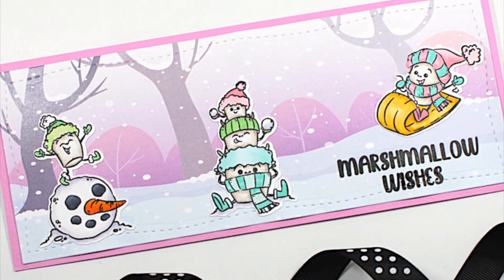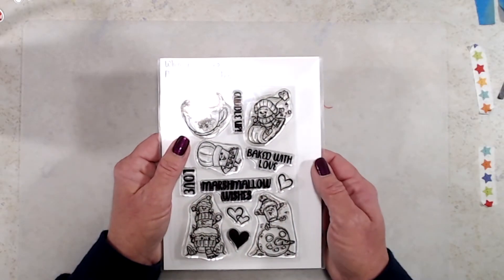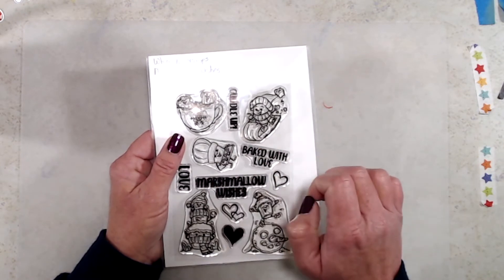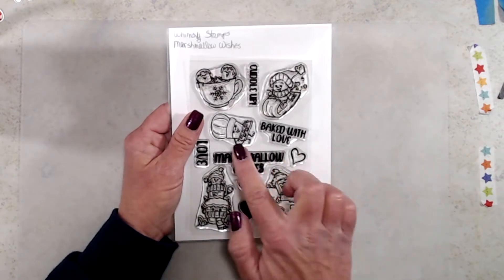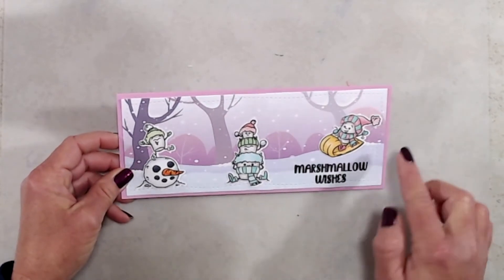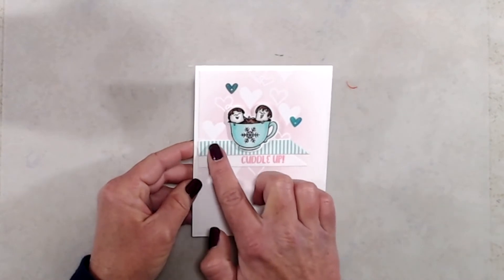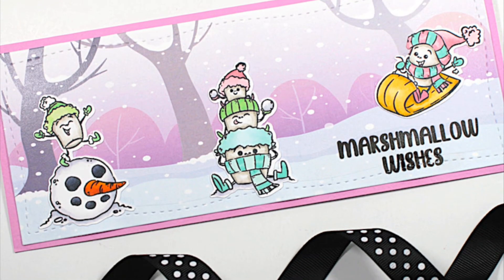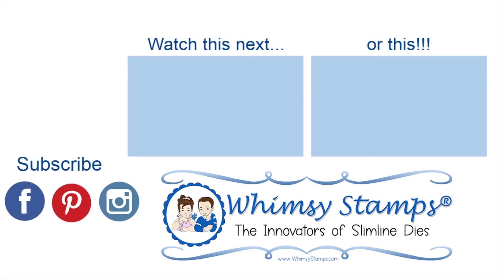WHIMSY STAMPS PRODUCT REVEAL: Marshmallow Wishes Clear Stamp Set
Oh, hi! Today I'm sharing the super cute Marshmallow Wishes stamp set.

***PRODUCTS USED FOR SAMPLES***